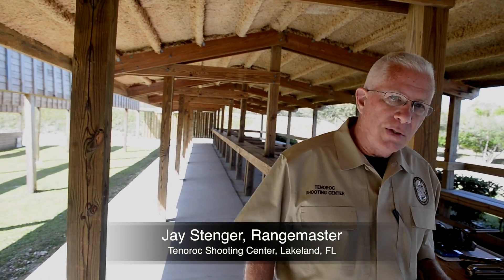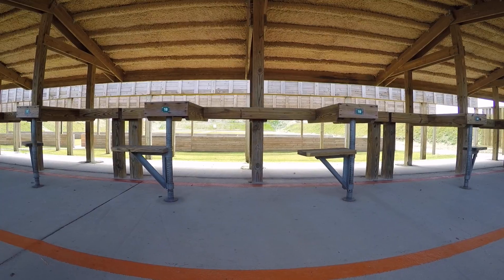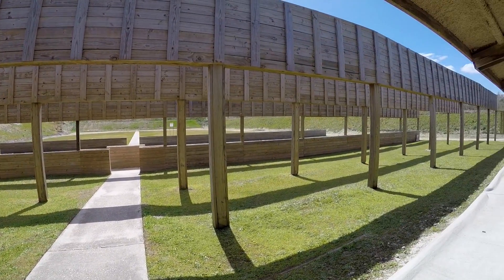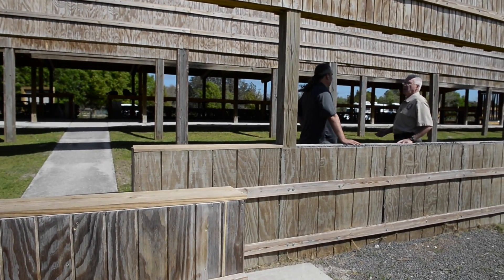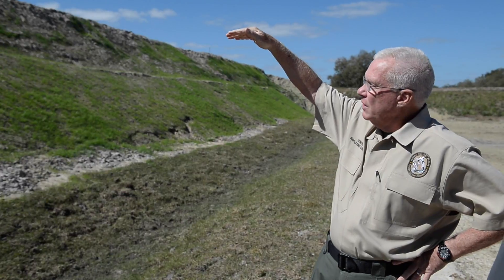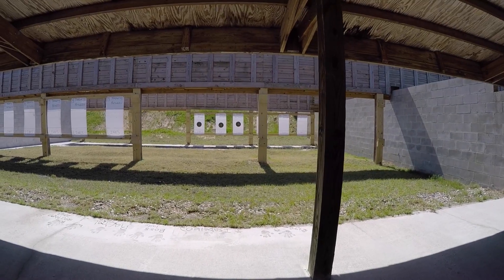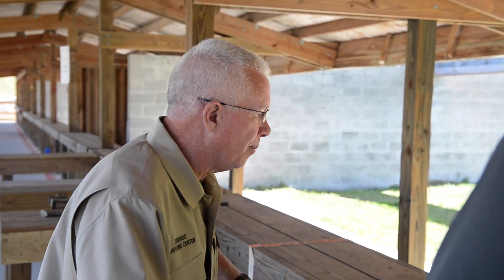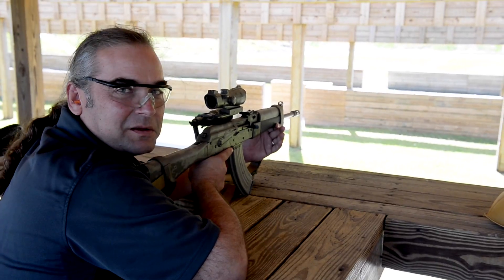H-T VIDEO: GunWriterTV, Mar. 9, 2016 - Tenoroc Shooting Center in Lakeland, FL